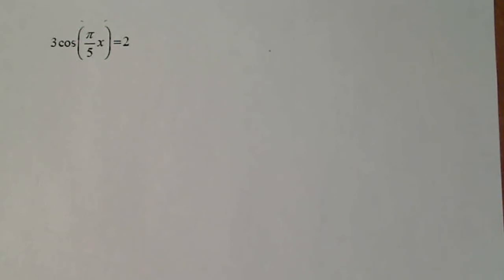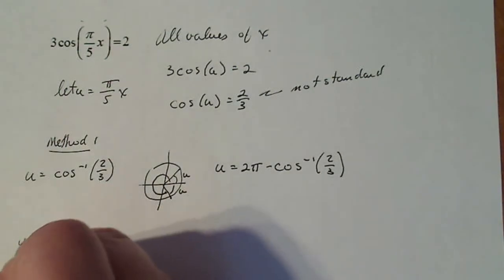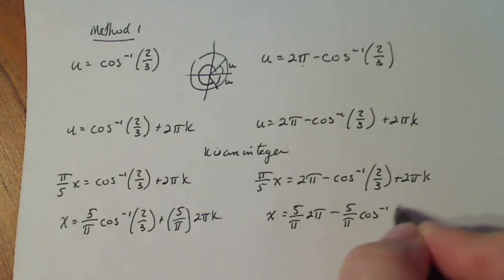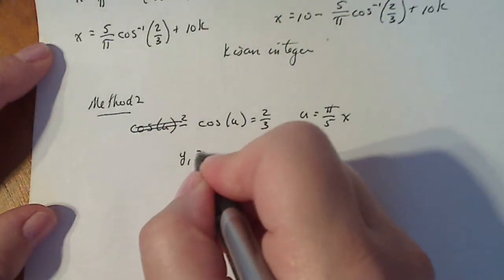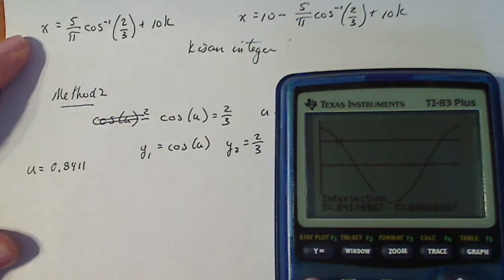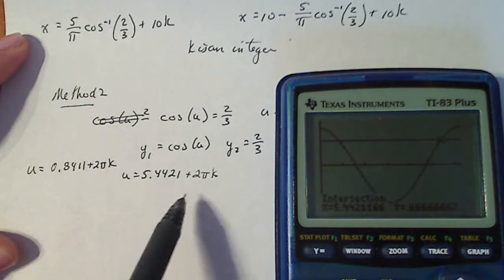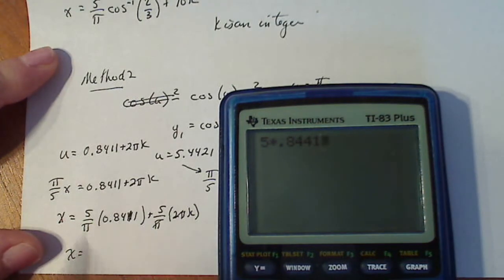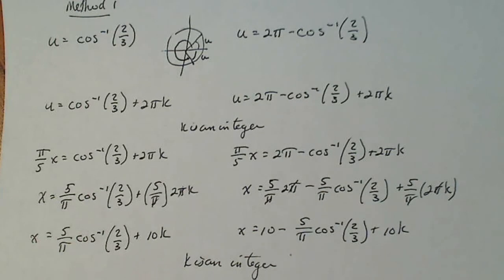Trigonometry: Solving Trigonometric Equations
A trig equation without standard period or outputs.  Solved using two methods.